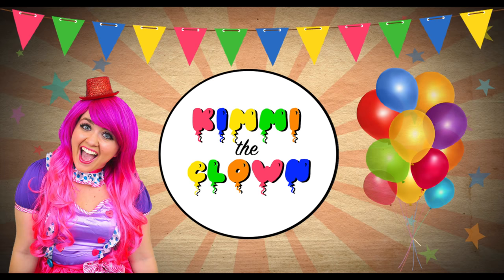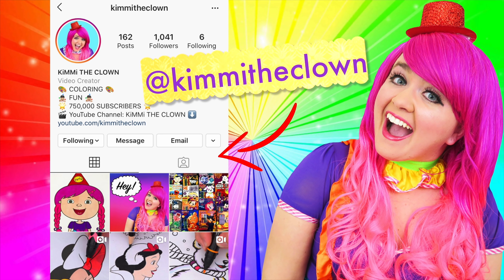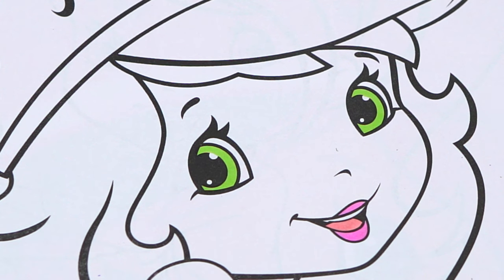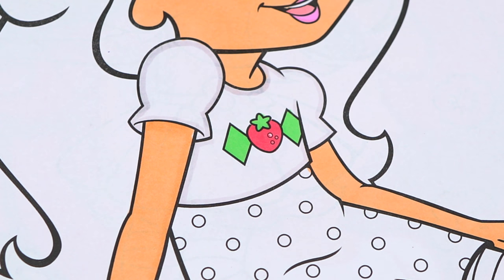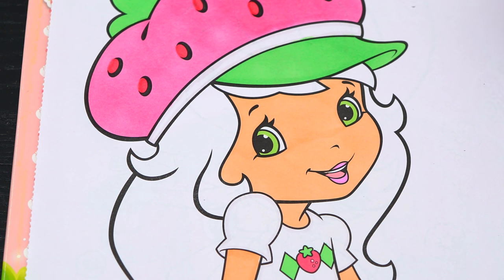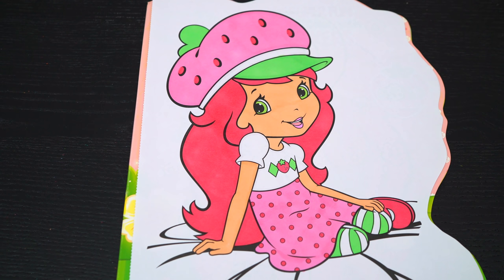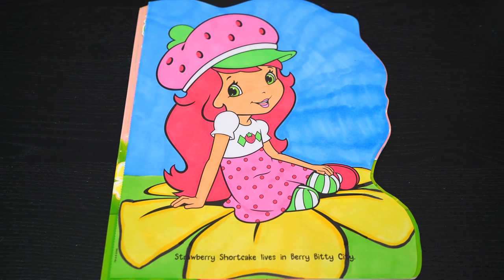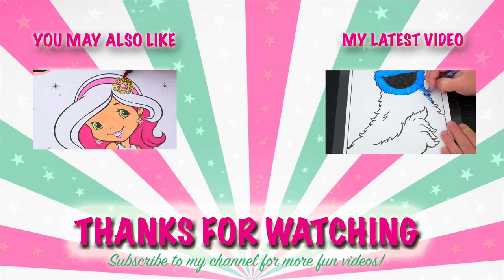Coloring Strawberry Shortcake Coloring Page Prismacolor Paint Markers | KiMMi THE CLOWN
Join in on the fun as I, Kimmi The Clown, color in my Strawberry Shortcake Coloring & Activity Book! This awesome book comes with so many different pages to color! Watch me color a picture of Strawberry Shortcake using Prismacolor colored paint markers!  I had so much fun coloring in this adorable coloring book and watching my picture come to life!  Great book for people who love Strawberry Shortcake, coloring, drawing, painting or being artistic!  Join me tomorrow for more fun videos! HAVE A FUN DAY!!! ☺️

Strawberry Shortcake is a chef and the owner of Berry Bitty Café. She has fuchsia-red hair with a strawberry hat, with a green strawberry clip with a white stripe underneath, and has bright green eyes.